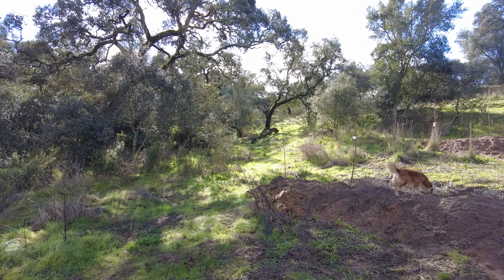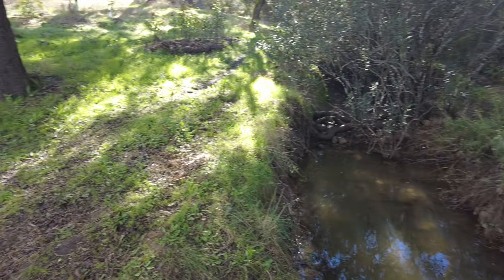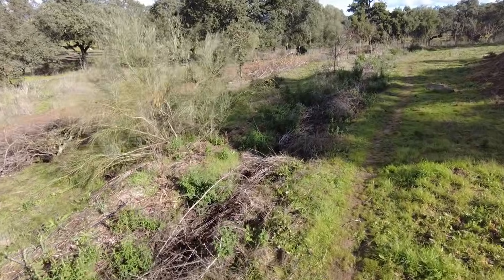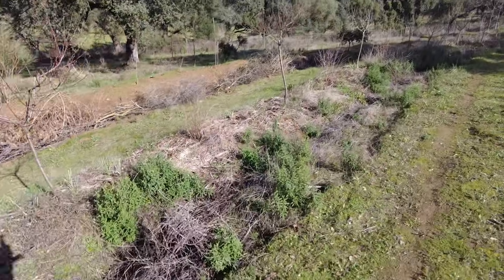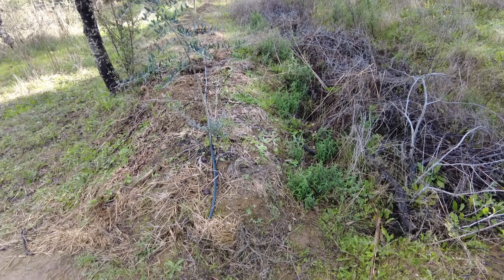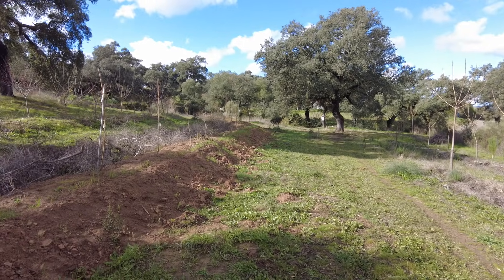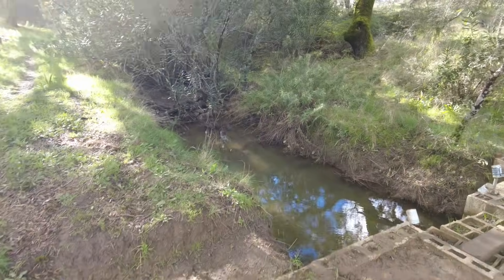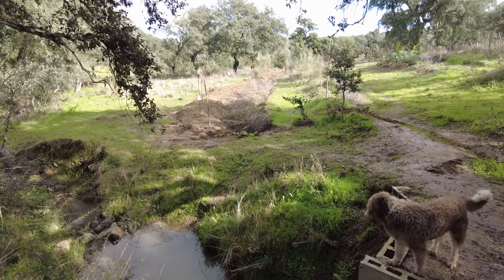Swale Water Infiltration for Tree Survival in Inland Andalusia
On a farm in inland south west Andalusia where summers are long, hot, windy and extremely dry the question of water movement is not theoretical. It is the difference between soil that builds life and soil that disappears downhill. On a 14 degree slope water flow can absolutely cause erosion if it is allowed to concentrate and accelerate. Bare ground channels water fast. Compacted soil sheds rain. Wind strips moisture. However when water is slowed spread and infiltrated the same slope becomes an engine for regeneration rather than loss.

Seasonality matters enormously. In winter the land is green. Annuals grasses perennials fungi and soil life are active. Rainfall meets rough surfaces roots and organic matter. Water velocity is low and infiltration high. In summer the same slope behaves very differently. Plants are dry or dormant evapotranspiration is extreme, humidity is low and wind is constant. Rain is rare but when it arrives it often comes as short intense events. Without structure this water would flash off the land. Swales change that dynamic by forcing water to pause long enough to soak in.

Across three hectares with roughly two kilometres of swales the cumulative impact on plant life is profound. Each swale becomes a linear recharge zone feeding moisture laterally and vertically. Downslope of every swale there is a widening band of improved soil biology cooler temperatures and longer moisture retention. Over time these bands begin to overlap creating a connected subsurface water network rather than isolated wet spots. This is especially important in clay soils shaped into berms where structure and biology determine whether clay seals or absorbs.

For the oaks this subtle summer humidity is critical. Oaks do not need wet soil but they do need soil that does not completely desiccate. Even small increases in summer soil moisture reduce stress keep fine roots alive and extend the active growth period. Over years this translates into deeper rooting greater resilience and higher survival through heat waves.

Swale age creates distinct underground conditions. Three year old swales have stabilised banks established microbial communities and improved aggregate structure. Infiltration is steady and predictable. Two year old swales are still improving with rapidly increasing biological activity. One year old swales are variable responding strongly to rainfall patterns. Newly built swales infiltrate less at first as disturbed soil settles and biology re establishes. Below each of these the soil moisture gradient reflects this maturity with older systems creating deeper and more stable recharge.

Can infiltration be too much of a good thing? In this climate it is unlikely. The limiting factor is not excess water but the soil’s ability to absorb it without sealing. Well managed swales with vegetation and mulch increase infiltration without creating waterlogging. The real risk comes from bare berms compacted machinery tracks or poor overflow design not from slowing water itself.

Tree roots respond to moisture gradients. A peach tree under good conditions can reach two metres in two to three years often sooner in fractured clay with biological activity. Roots will explore all directions but fine feeder roots concentrate where oxygen nutrients and moisture balance best. That often means downslope of the swale and within the berm rather than directly in the trench. Roots are opportunists not rule followers.

Different fruit trees behave differently. Peach and apricot are fast deep and opportunistic but relatively drought sensitive. Apple and pear develop broader more fibrous systems and tolerate cooler heavier soils. Citrus tend to be shallower wider and more dependent on consistent moisture making them more sensitive to dry winds and soil temperature extremes. Matching species to swale position soil depth and exposure is therefore as important as water itself.

What viewers are seeing here is not earthworks as an intervention but as a long conversation between slope, soil, water, plants and time. In this landscape slowing water is not about control. It is about giving life just enough pause to take hold.